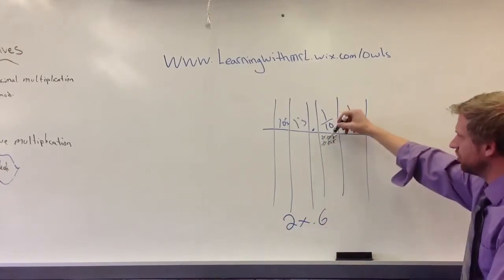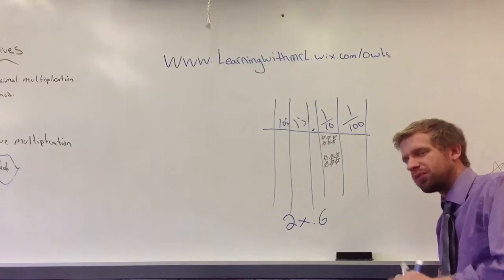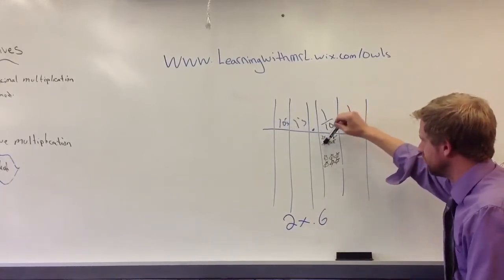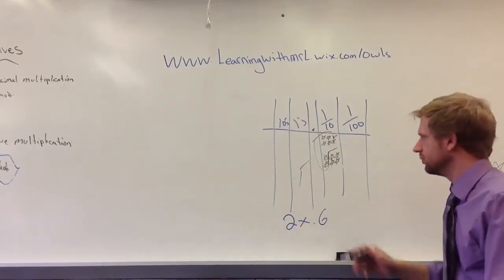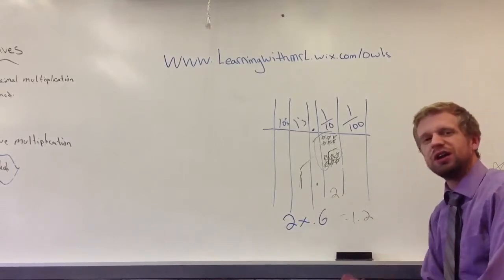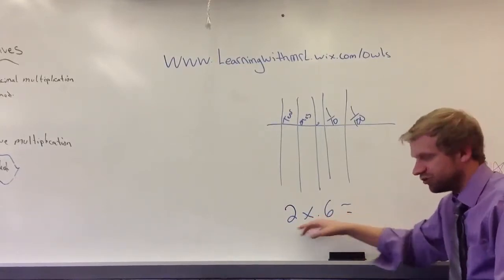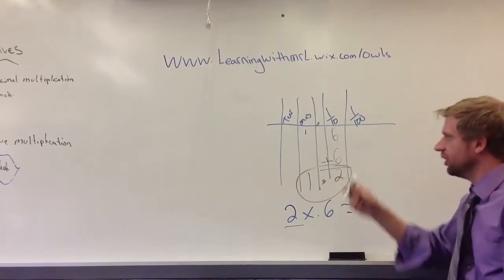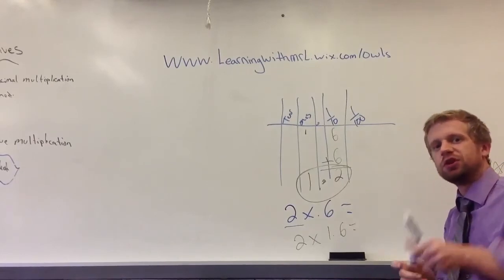Multiplication of Decimals using place value numbers